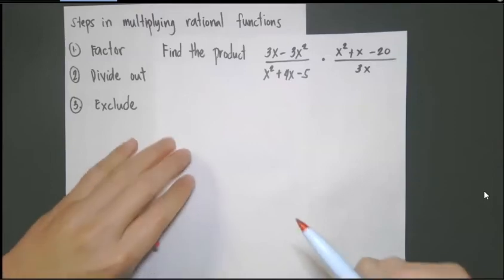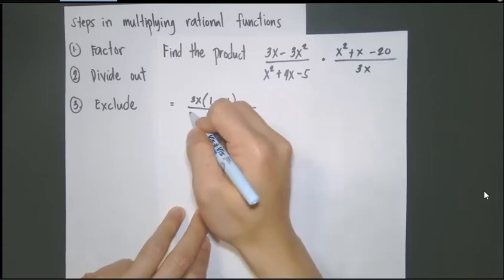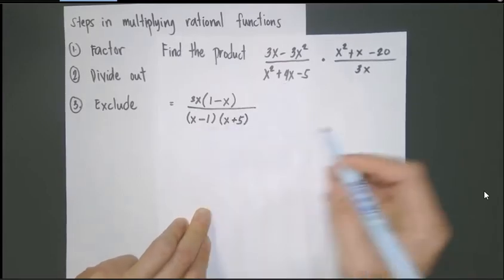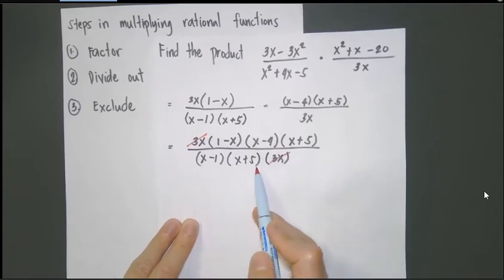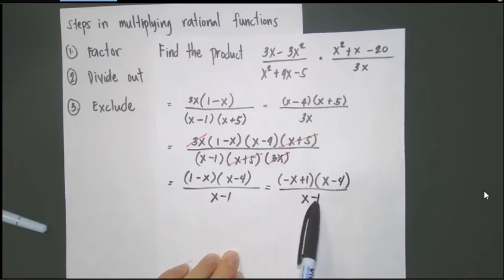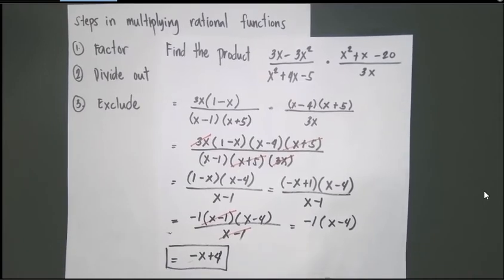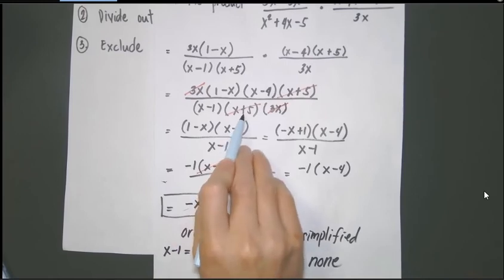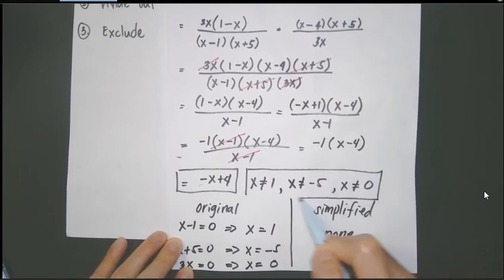7.3 Multiplying and Dividing Rational Expressions-Example 3